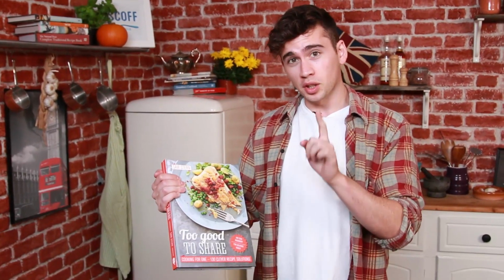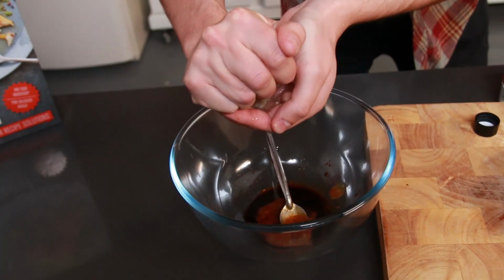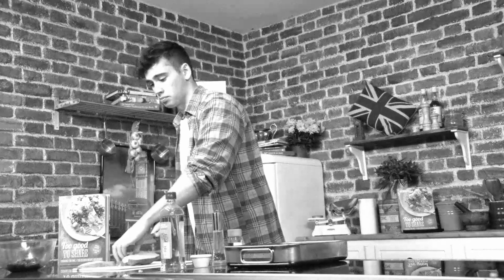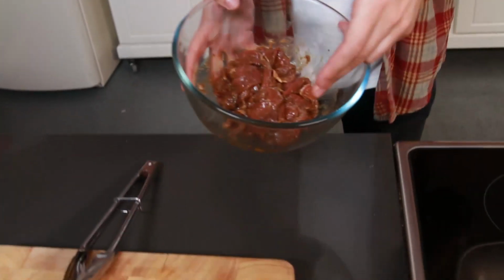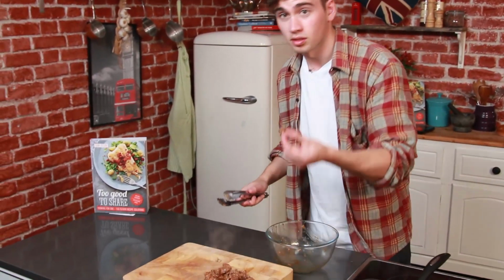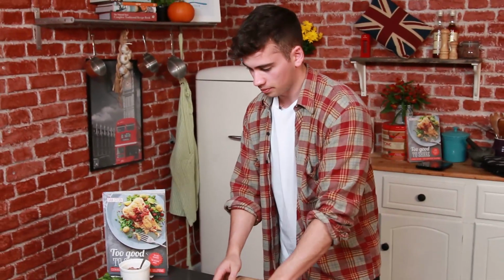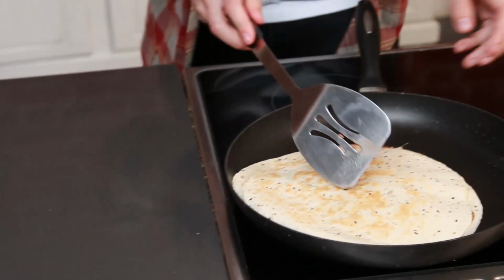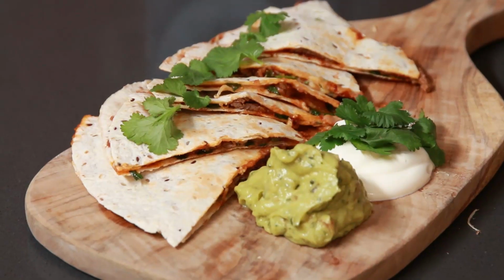Miso Steak With Sweet Potato Wedges + Chipotle Steak And Cheese Quesidillas | Too Good To Share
To coincide with his book Too Good To Share, Sam Stern is back in the kitchen cooking up a storm! He shows you how to make miso steak with sweet potato wedges and with the leftovers some tasty chipotle steak and cheese quesadillas...enjoy guys!

INGREDIENTS:
250 g Rump Steak
2 tsp Brown Miso Paste
2 tsp Rice Wine
2 tsp Lemon Juice
1 Large Garlic Clove
Olive Oil
1 Large Sweet Potato
1-2 tsp Chilli Flakes
Salt and Pepper
100 g Leftover Cooked Rump Steak
2-3 tsp Chipotle Paste
2 Tortillas
3 tbsp Refried Beans
50 g Mature Cheddar Cheese
Fresh Corriader
Guacamole
Sour Cream

STEP 1: FOR THE MISO STEAK
Preheat 180C/350F. Trim and Fatt of the steak and cut it across the grain into 1/4cm Thick slices. Combine the miso paste, rice wine, lemon juice, garlic and a drizzle of olive oil. Add the steak, mix and leave to marinate while you prepare the rest of the ingredients.

STEP 2:
Wash the sweet potato and cut into wedges. Coat in olive Oil and season with the chilli flakes and a good amount of salt and pepper. Place on a baking tray and roast in the preheated over, turning once, for 20-30 minutes or until golden brown.

STEP 3:
When the wedges are nearly ready, stick a griddle pan over a high heat. Add the steak in batches. Cook for 20 seconds each side. Remove from the pan and allow to rest warm place.

STEP 4:
Serve Pile three fifths of steak high in the middle on a plate and surround with wonderful wedges. Add a few green leaves, if you wish. Allow the rest of the steak to cool, then cover and refrigerate.

STEP 5: FOR THE QUESADILLAS
Combine the leftover steak in a bowl, with chipotle paste, allow to sit for a few minutes, while prep the rest of the ingredients.

STEP 6:
Take 1 Tortilla and spread over the refried beans. Spread out the steak over the beans and cover in grated cheddar and torn coriander. Place the other tortilla on top.

STEP 7:
Heat a frying pan over a medium heat. When Hot, place quesadilla in the pan and cook for 1-2 minutes each side until golden and crisp and the filling is hot. Remove and cut into slices. Serve with Guacamole and salsa.

Are you brave enough to try this mac and cheese pizza?